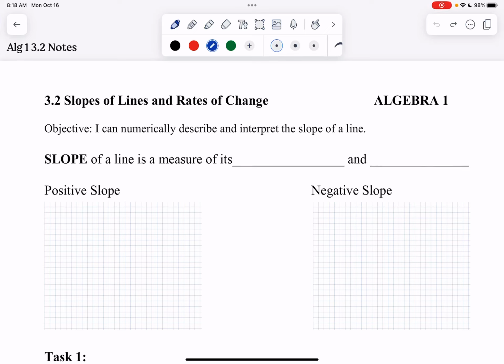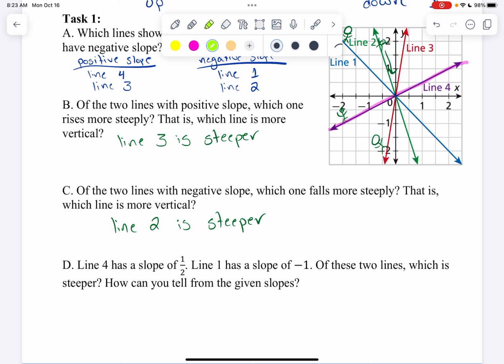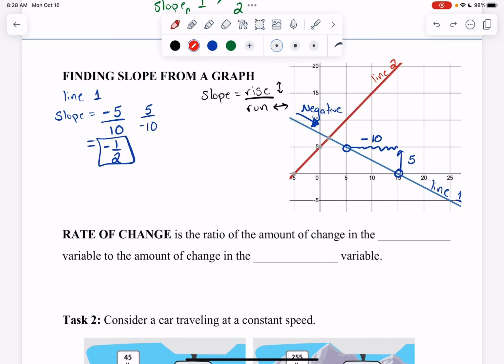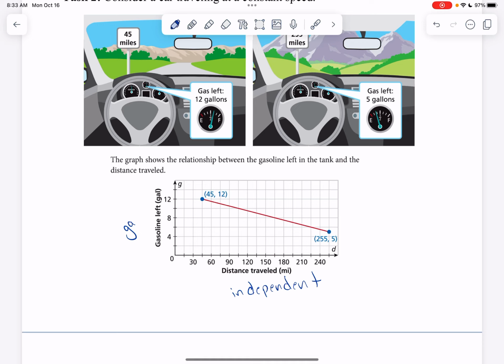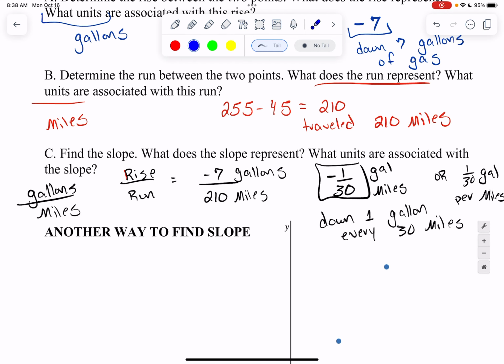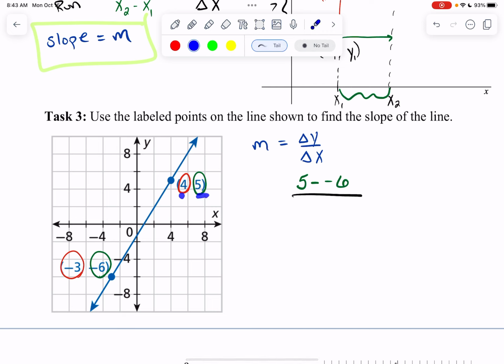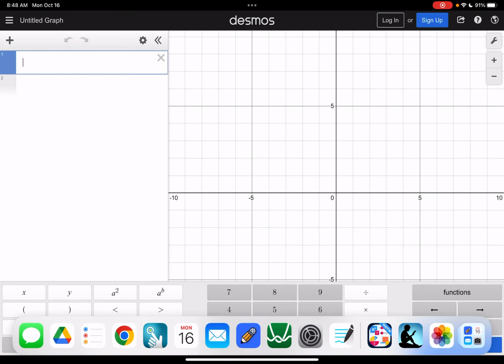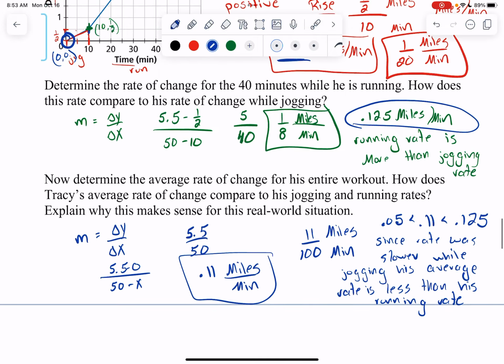Alg 1 3.2 Slopes of Lines and Rates of Change